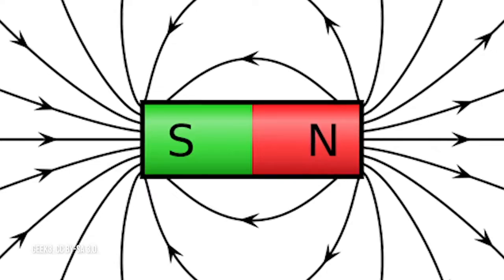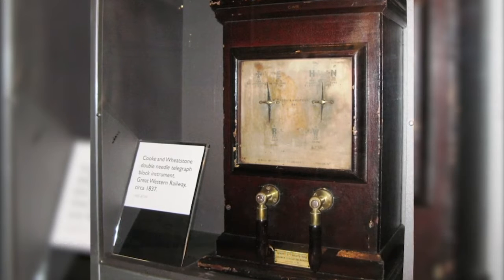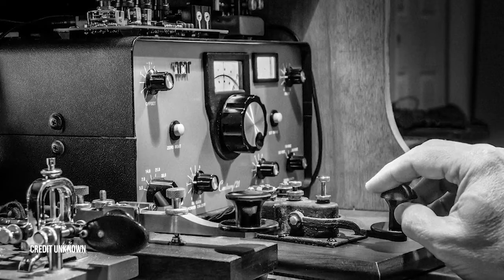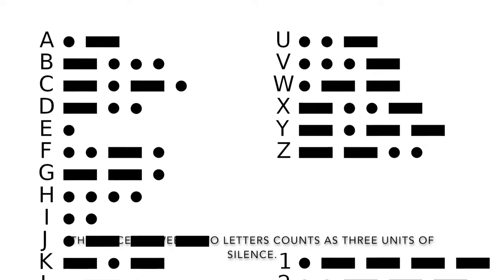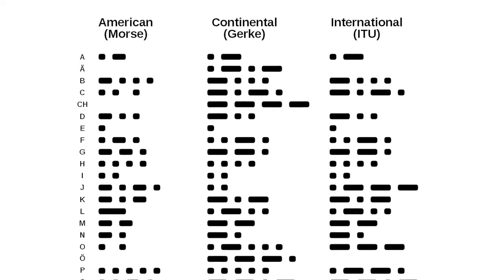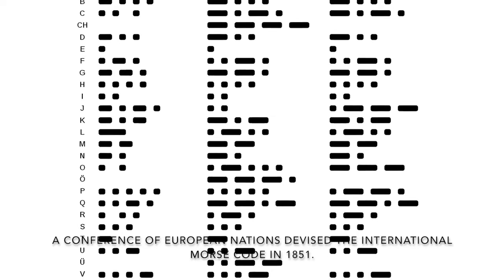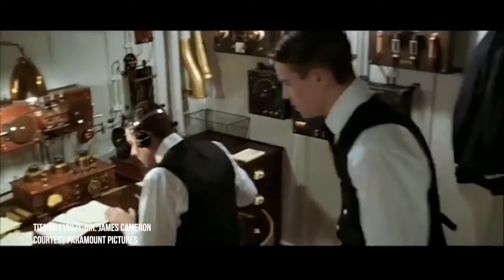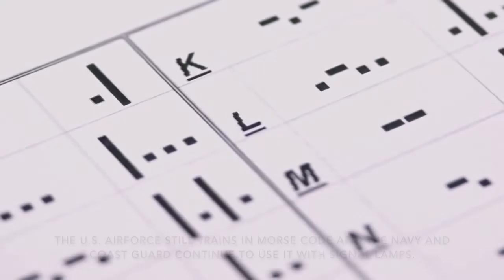Decoding Morse | How Morse Code Works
Join us on a fascinating journey into the world of Morse Code as we unravel its history, mechanics, and contemporary significance. In this video, we delve into the origins of Morse Code, its ingenious design, and the reasons behind its declining usage in the digital age.

In this video, we cover the birth of Morse Code, exploring the story behind its creation by William Cooke, Charles Wheatstone, Samuel Morse, Joseph Henry and Alfred Vail in the early 19th century. You'll learn how Morse Code works, including its use of dots and dashes to represent letters, numbers, and punctuation.

Discover the pivotal role Morse Code played in communication, from maritime navigation to wartime messaging. Additionally, understand why Morse Code has largely fallen out of use in favor of digital communication technologies, and explore the ongoing efforts to preserve and promote it as a valuable skill and cultural heritage.

Gain a deeper understanding of Morse Code and its historical significance, learn about the principles of telegraphy and early communication systems, and explore the intersection of technology, language, and culture through the lens of Morse Code.  @fpclassroom

Quick Ideas for Using the Video with Students:
For Discussion:
 1.  Use the video as part of your study of the American frontier and have students discuss how they think such an invention would have helped the burgeoning westward movement.
Activity Ideas:
1.  Provide the Morse Code symbols for the alphabet and have students create telegrams to send each other that their classmates translate and respond to.